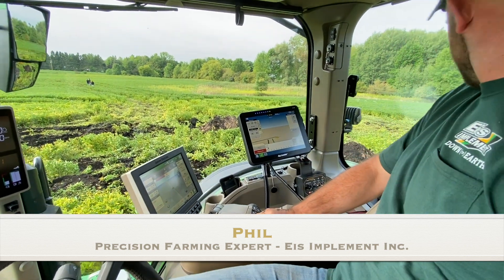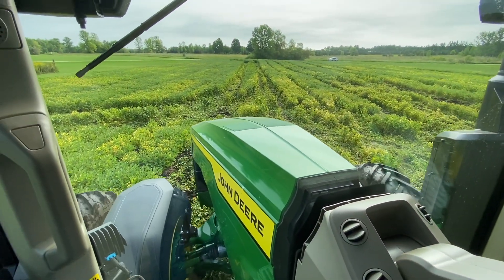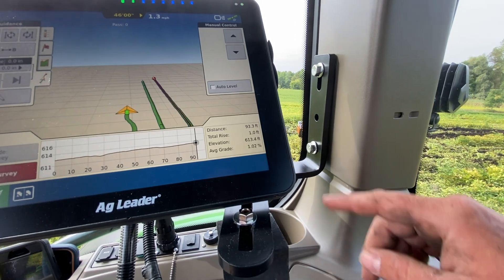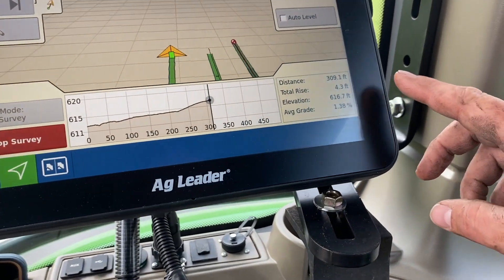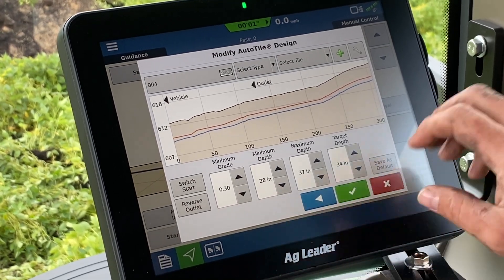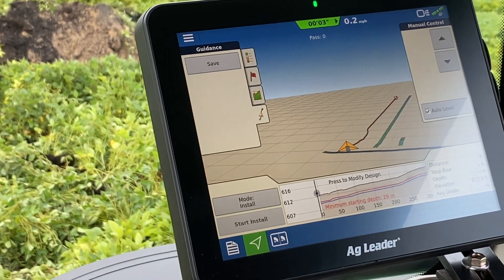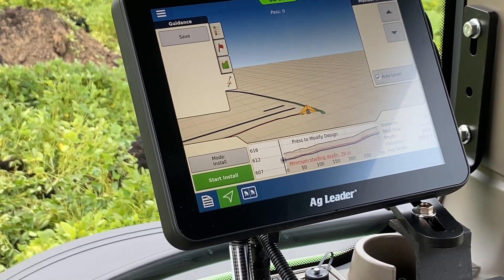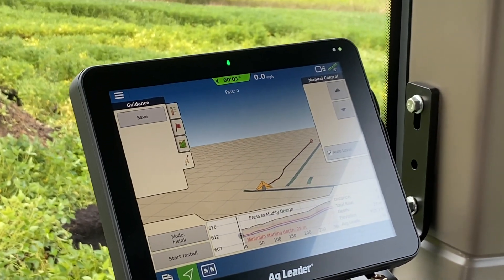See what it takes to tile a farm field and hop in the cab to see setup steps for Soil Max tile plow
Up close action of the field tiling steps:
- dig hole
- connect tile line
- bury tile line
- hop in the cab to perform a survey and setup programming to ensure tile is laid at correct depth and slope to ensure optimal water drainage and control